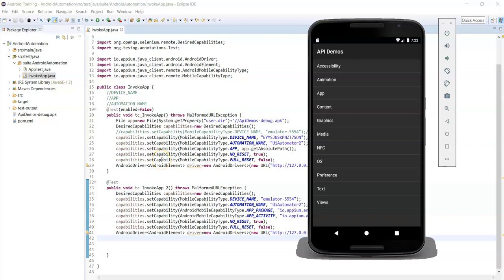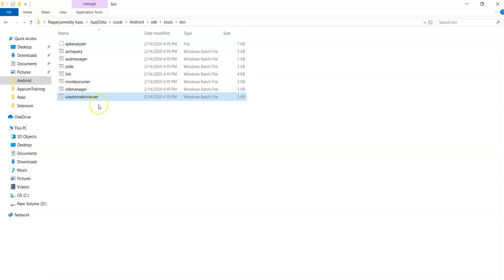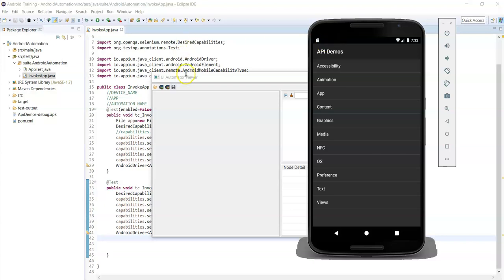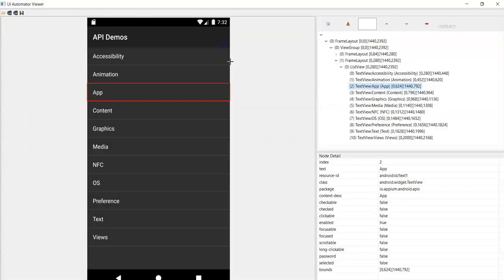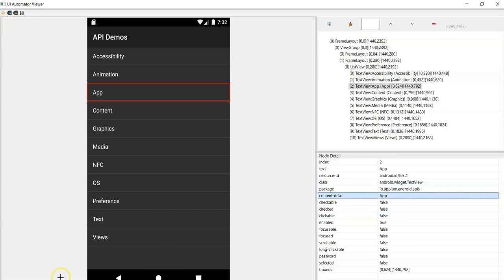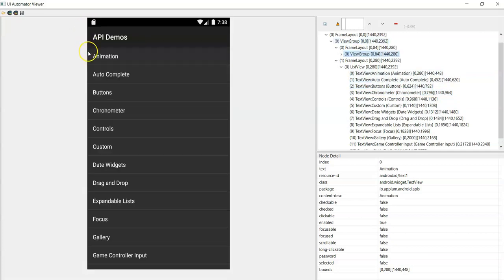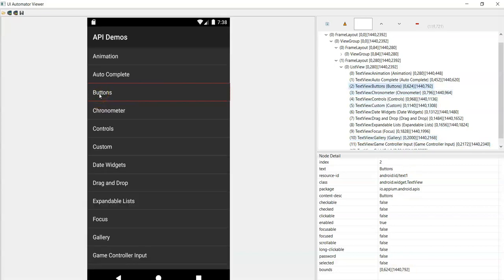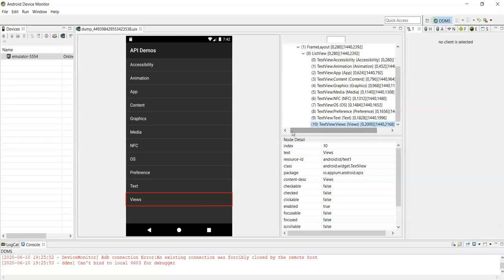How to Identify Objects using UIAutomatorViewer and Monitor tools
It describes how to identify objects using Android UIAutomatorViewer and Monitor tools without .apk file.
There are different attributes like content-desc, resource-id, text, classname, indext, etc.. to identify the locators for mobile elements.

Most Useful products in this Pandemic:
Pulse Oximeter: